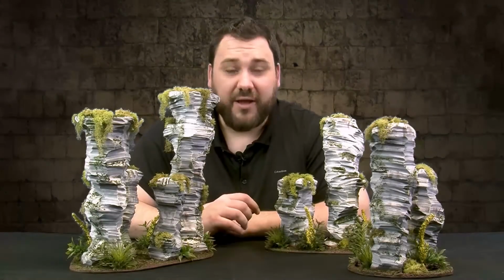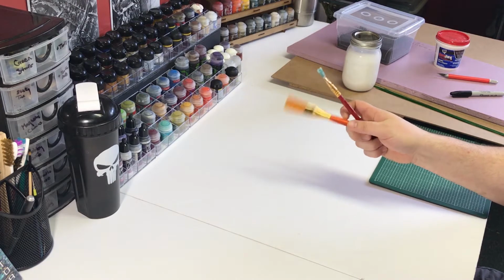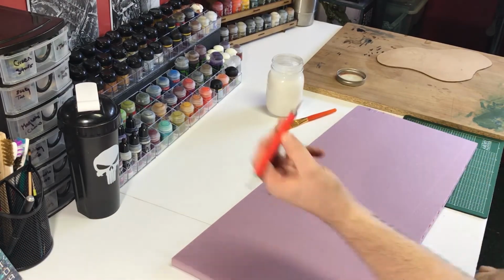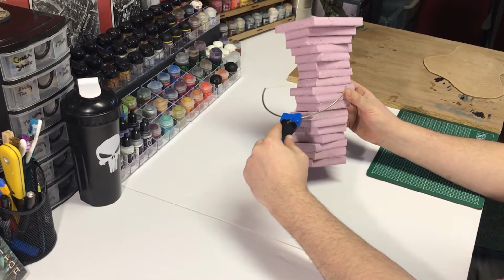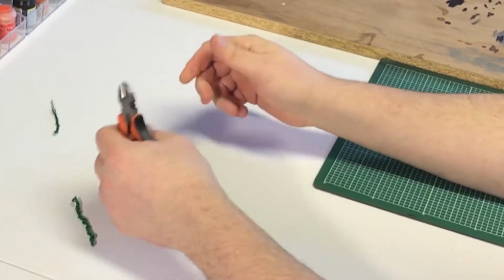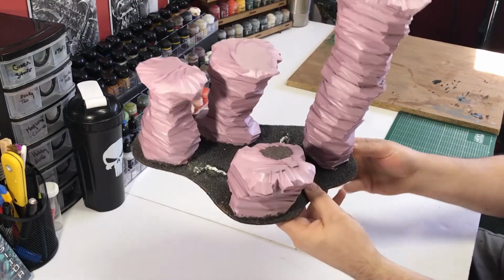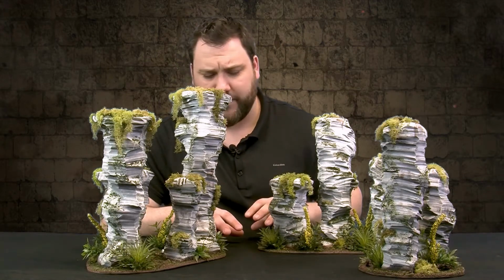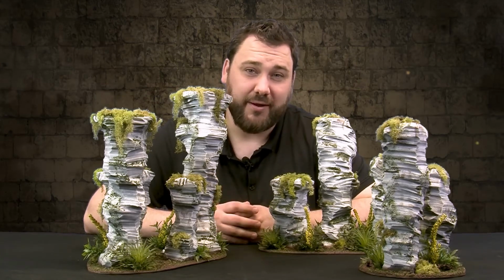Tackling Terrain: Rock Formations for our Swamp Scenery Set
In this episode of Tackling Terrain, Adam shows us how he made the rock formations for our Front Line Gaming Swamp Mat.

Adam goes over all the materials, tools and techniques used in this custom Warhammer 40k / Age pf Sigmar scenery project. He then builds the modular terrain piece, showing the full process, getting the item ready to paint!

AND

Tista Minis

Discounted New and Used Warhammer 40k and Age of Sigmar products. Check out his store on Ebay!

Battle Reports - We play, you watch.